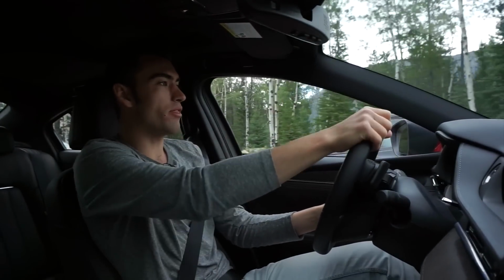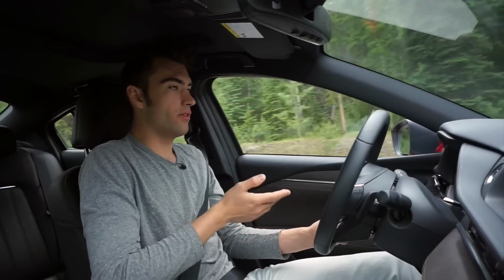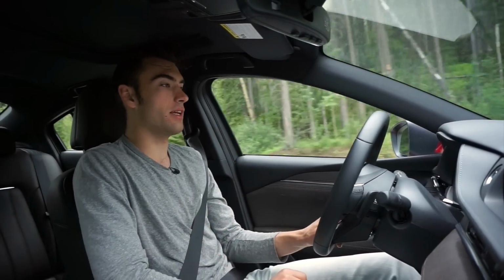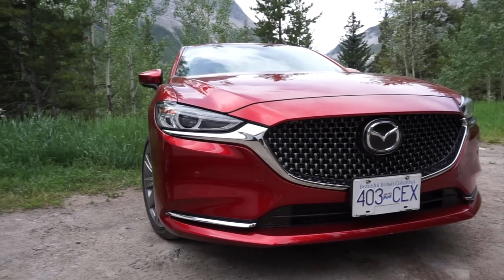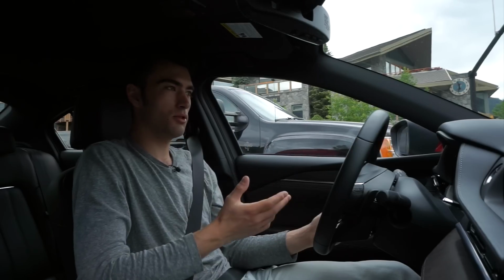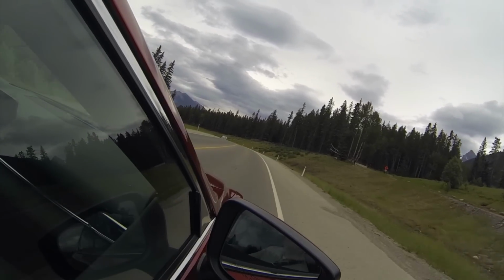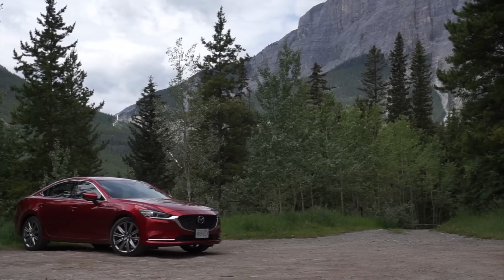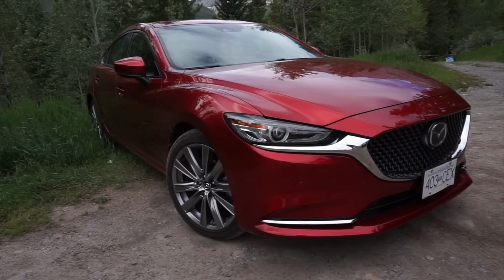New Mazda6 Signature Review: Better than the Honda Accord and Toyota Camry?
It's no secret that I love the 2018 Honda Accord, it is an incredible car. But the 2018 Mazda6, especially in this Signature trim, offers almost everything the Accord does and demolishes the Accord in one very significant department. What is that? Watch the video and let's find out if the 6 can become the new midsize sedan segment leader!

For a Camry XLE V6, Honda Accord Touring 2.0 and this Signature trim, you are looking to spend around $41,000CAD. All of the as tested prices of those vehicles have been within a couple hundred dollars of each other.